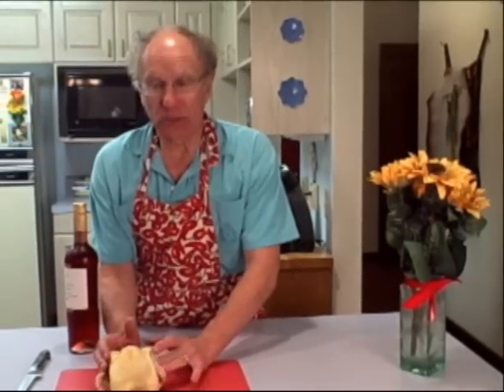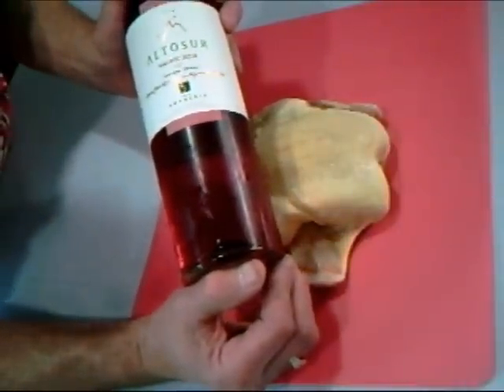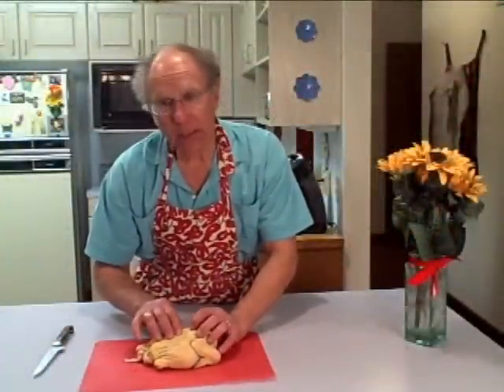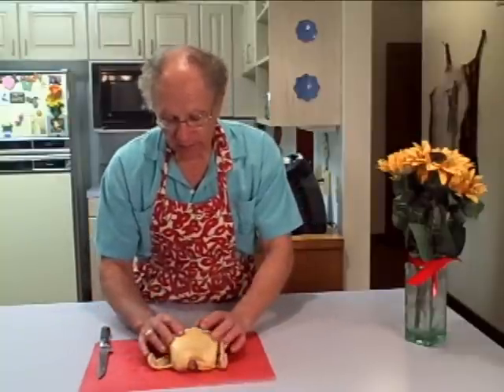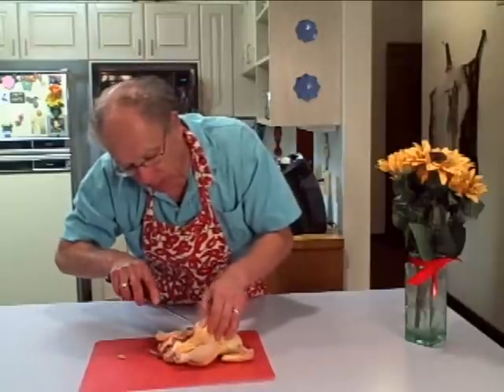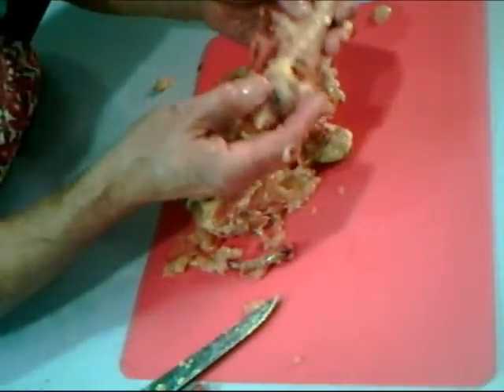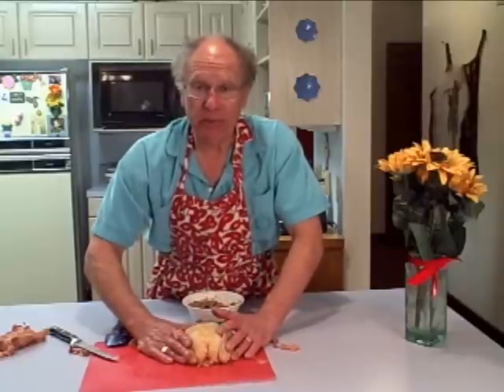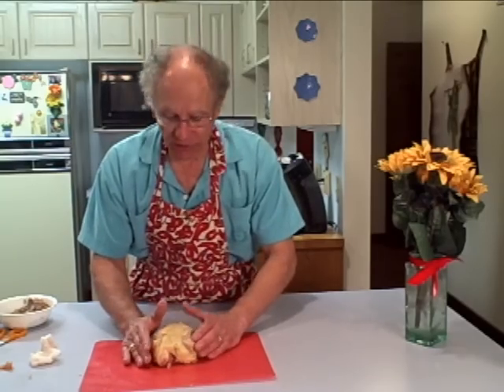Deboned Stuffed Cornish Hen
Parth of the Cooking With Vic Interactive Cooking Adventures system this video shows how to debone a hen and then stuff it.